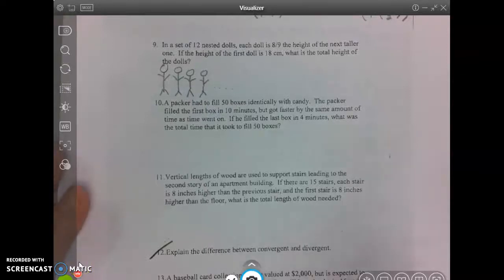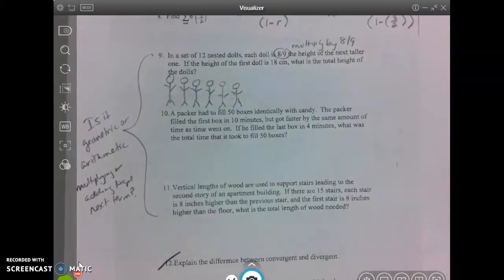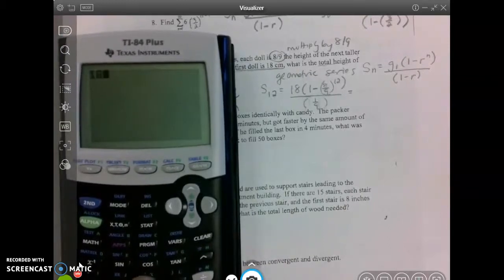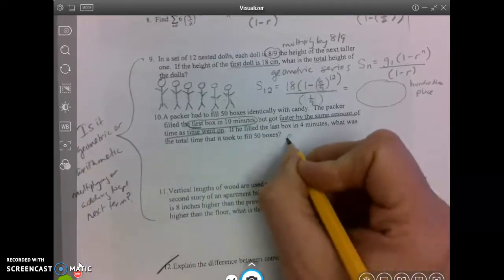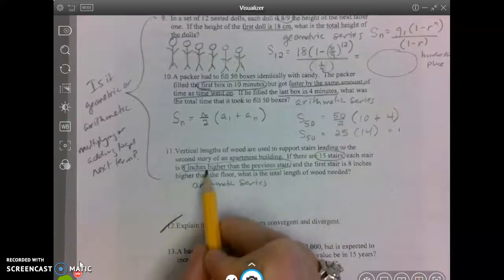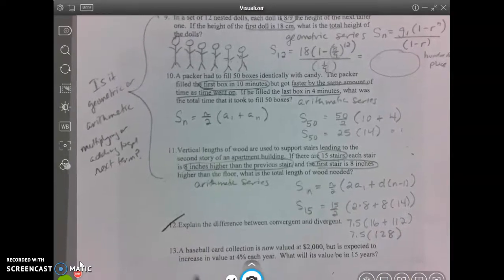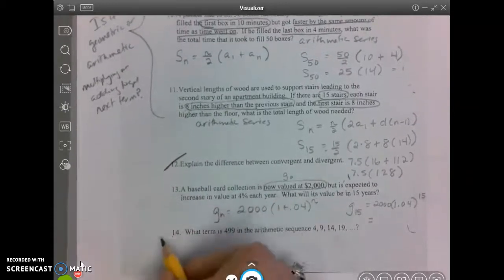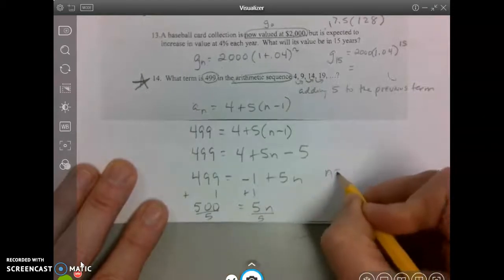Quiz Review 8.1-8.5 #9-14